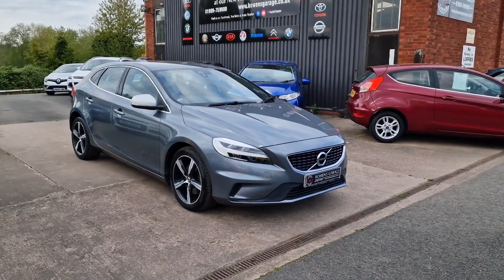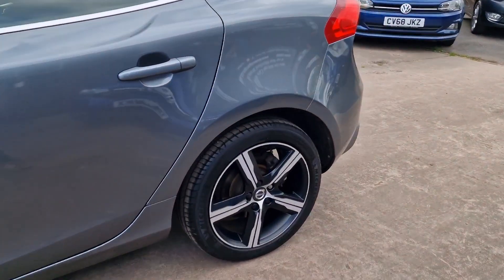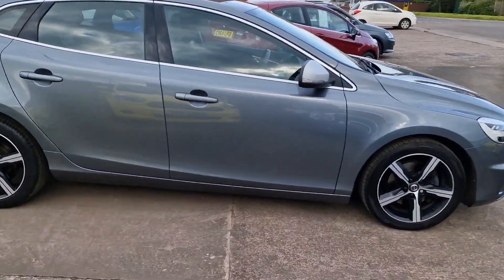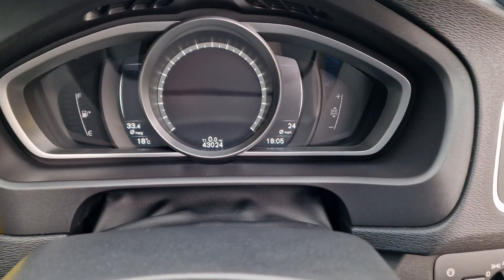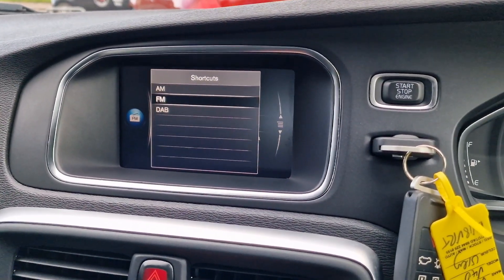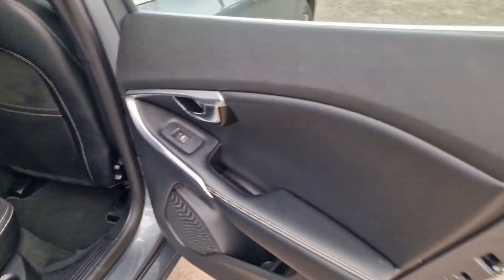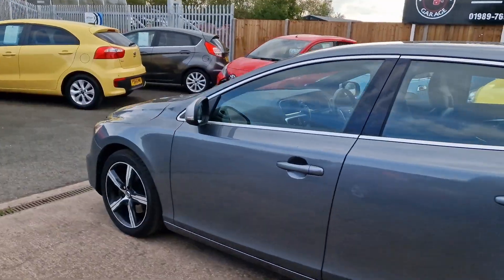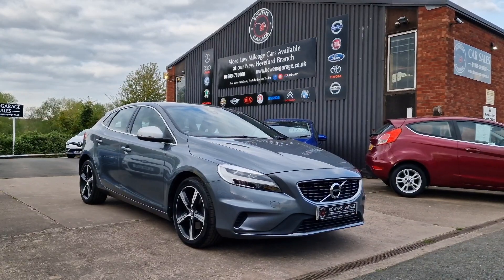2018 (18) Volvo V40 T2 R-Design Nav+ 2.0 5Dr in Osmium Grey. 43k Miles. 5 Services. Nav. £13,990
Reg Number: DV18VRT

What a lovely looking car this is.

This V40 R-Design Nav Plus Petrol has just arrived with us & covered a mere 43k miles.

A properly well looked after car with 5 stamps in the service book so annually from new.

Looks & drives very well indeed & comes really nicely appointed with the likes of Satellite Navigation, Half Leather Seats, Cruise Control, Bluetooth, DAB Radio, Electric Windows & Power Folding Door Mirrors, Diamond Cut Alloys Wheels, Parking Sensors, AUX Input, Air Conditioning, the list goes on.

According to Volvo it is capable of 50+ MPG & in a sensible insurance group so a properly versatile family hatchback that is both safe & reliable.

It will come supplied with a fresh MOT & Oil Service along with 2 Remote Keys & our standard 6 month, nationwide covered, in house supplied warranty.

As with all these V40's this car will not stay long so don't delay!

Car located in Ross Branch, Low Miles - 5 Services, Air Con, Bluetooth, Sat Nav, Cruise, DAB, 50+ MPG - Great Colour Combo, 6 Months Warranty 2 Keys, Osmium Grey, 12V Socket - Front and Rear Tunnel Console, Active TFT Crystal Drivers Information Display, Automatic Headlight Levelling System, Bluetooth Handsfree System, Cruise Control, DAB - Digital Audio Broadcasting Radio, Dynamic Chassis, Home Safe and Approach Lighting, IDIS - Intelligent Driver Information System, Information Centre, LED Headlights incorporating Day Running Lights, Rear Park Assist, Sensus Connect with High Performance Sound, Sensus Navigation, Speed Limiter, Speed Sensitive Steering, Tyre Pressure Monitoring System, 17in Alloy Wheels - Ixion III - Diamond Cut-Matt Black, Autofolding Power Door Mirrors with Ground Lights, Front and Rear Power Windows, Locking Wheel Nuts, R-Design Front Grille, R-Design Lower Front Nose and Rear Diffuser, R-Design Twin Exhaust Pipes, Rear Tailgate Emblem, Roof Spoiler, Silk Metal Window Trim Surround, Silver Matt Door Mirrors, Tyre Sealant Kit and Compressor, A-Pillar Parking Ticket Holder, Adjustable Front Centre Armrest, ECC - Electronic Climate Control including Pollen Filter, Floor Mats, Frameless Rear View Mirror, Front Centre Armrest with Cupholders and Storage, Front Door Tread Plates, Front Reading - Footwell and Theatre Lights, Front Sports Seats with Additional Side Support, Height Adjustable Tiltable Driver Seat with Lumbar Support, Height and Reach Adjustable Steering Column, Illuminated Gear Knob, Illuminated Vanity Mirrors, Leather Steering Wheel with Chrome Deco and R-Design Logo, Load Cover - Cargo Area, Lockable Glovebox, R-Design Front Door Tread Plates, Rear Reading - Theatre and Front Door Side Step Illumination, Rear Seat Armrest and Cupholders, Sports Pedals and Floor Mats, Stealth Aluminium Trim, Steering Wheel Remote Audio Controls, Versatile Split Folding Rear Seats - 60-40, ABS - Anti-Lock Brake System and EBA - Emergency Brake Assist, Adaptive Brake Lights including High Level LED Brake Light, Anti-Theft Alarm including Immobiliser - Volume Sensor and Level Sensor, City Safety, DSTC - Dynamic Stability and Traction Control including Advanced Stability Control and Torque Vectoring, Drivers Side Knee Airbag, Dual Stage Driver and Passenger Airbags, Hill Start Assist, IC - Inflatable Curtains, ISOFIX Attachment - Outer Rear Seats, Key Integrated Remote Control Central Locking including Fuel Flap with Deadlocking System and Auto Open-Close Power Windows, Manual Child Locks - Rear Doors, Passenger Airbag Cut-Off Switch, Pedestrian Airbag Technology, SIPS - Side Impact Protection System and Dual Chamber SIPS Airbags, Visible VIN Plate, WHIPS - Whiplash Protection System - Front Seats, Warning Triangle.